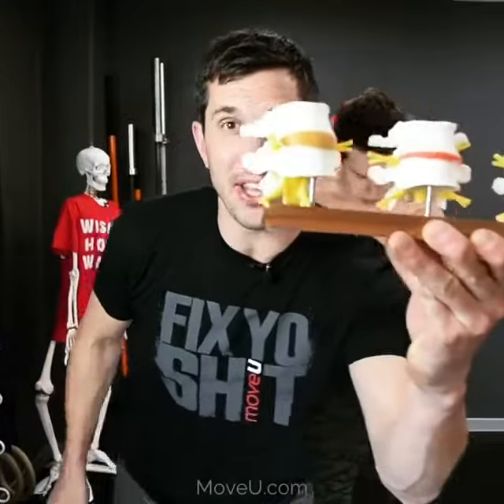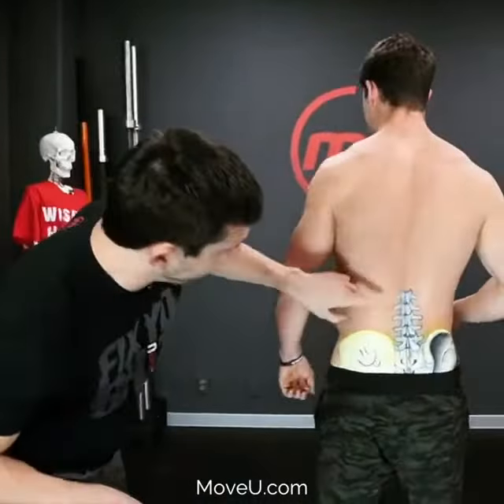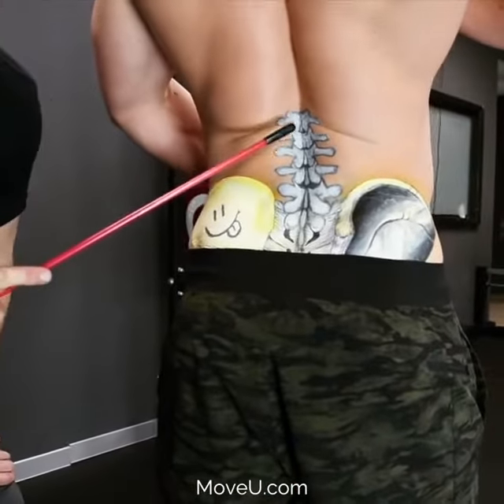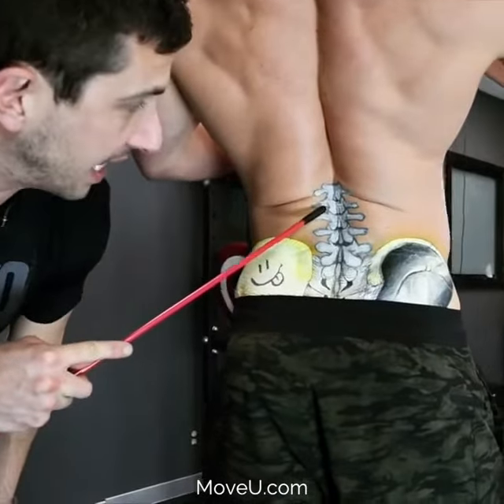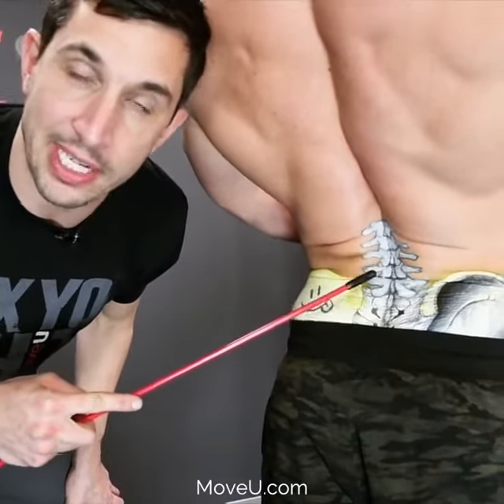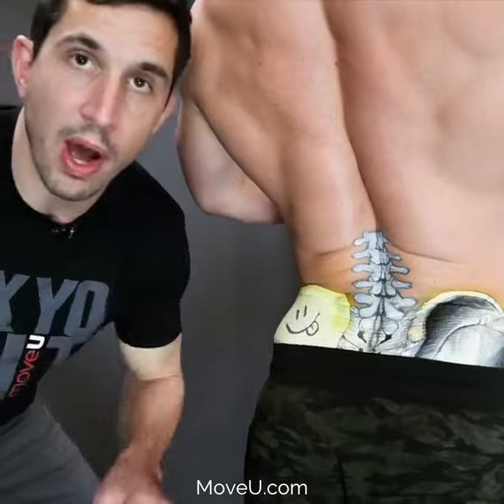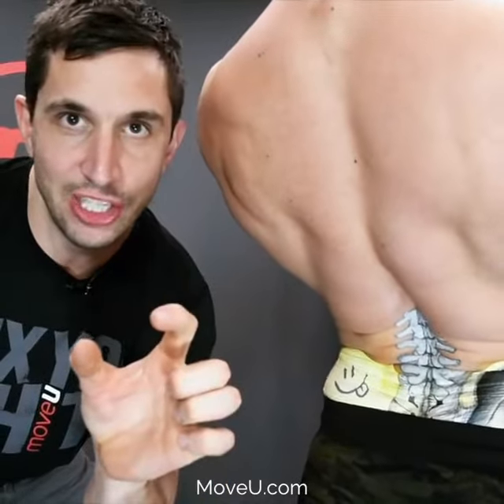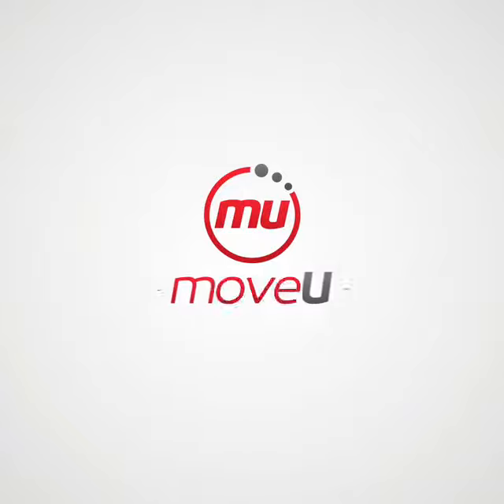Low Back Extensions for Herniated, Bulging Discs, and Low Back Pain -MoveU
Do you have a Disc Bulge, Herniation, flat spine, or are you stuck in posterior tilt? This exercise is meant to teach you to arch the lower back at different segments of the spine. The spine is meant to be able to move, if your’s is unable to extend as shown in the video, that limitation could be lending to your issue!

Start by recording yourself doing a back extension in a standing position. Observe where your spine bends. Is it only bending at ONE point? Is it even bending at all or are you just bending your knees and leaning back? Or is there a nice uniform curve? If you are struggling to get any movement in the spine, stand facing a wall and put your hands on the wall like a plank. You can use the wall to support you as you press the pelvis toward the wall, keeping the arms straight, and working to arch the lower back. You do not have to arch very much if you body isn’t allowing it. Only do as much as your body is comfortable with. Remember, you aren’t fragile!!

Another variation you can try is lying on the ground and doing sphinx pose or upward facing dog like in yoga.

The goal with any of these variations is to create curvature around different points in the spine, not just one. This task requires you to learn how to activate the muscles are found the spine and can take months to perfect. Play with it everywhere to help increase the curvature of the spine!